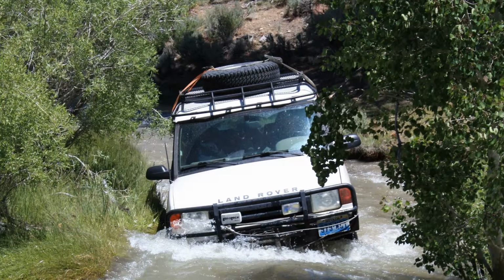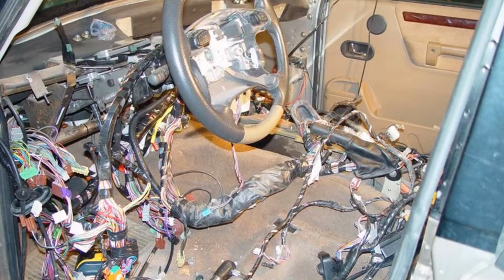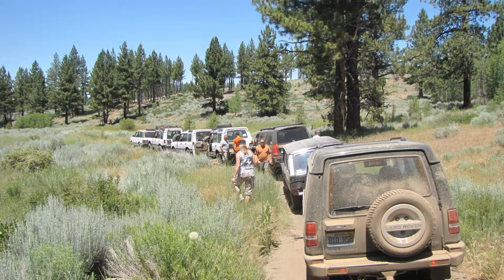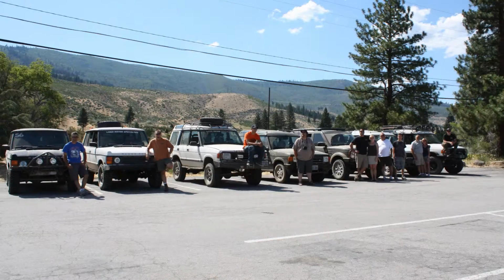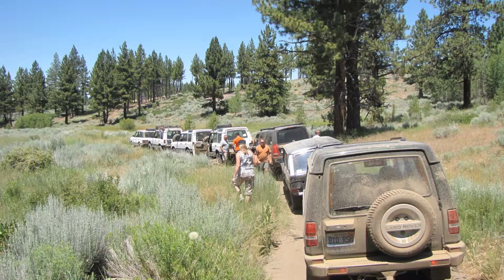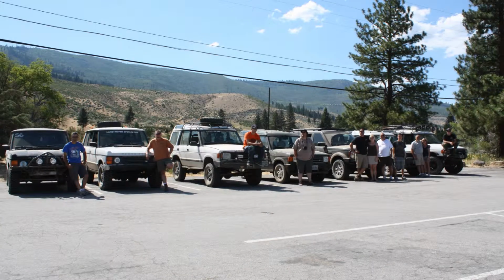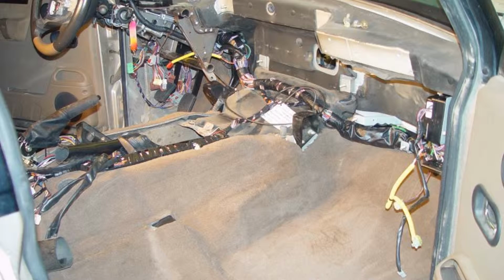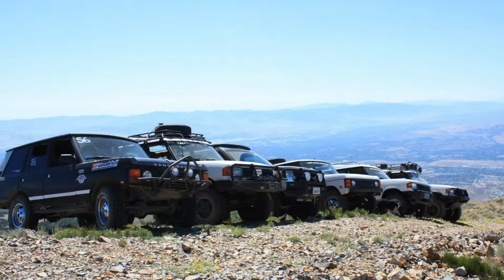British 4X4 of Reno Radio Interview With The CarBuyer Advisor 6-23-12